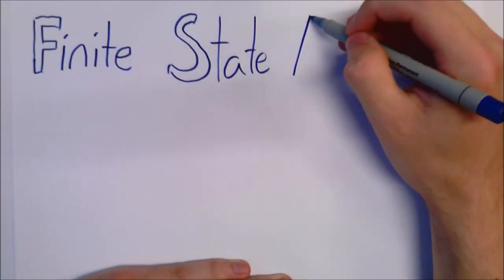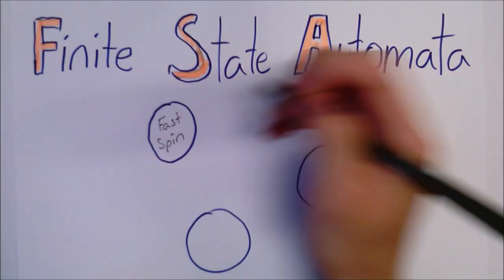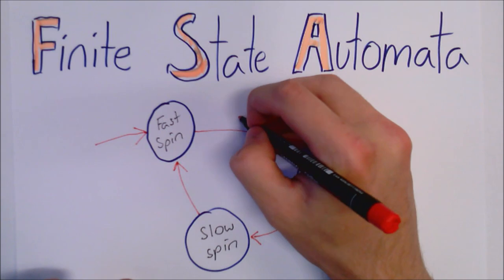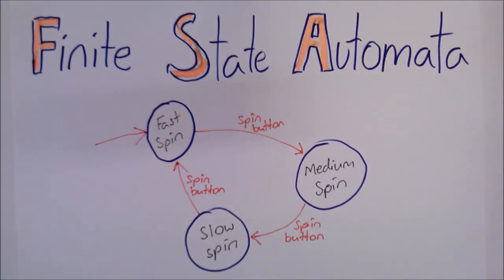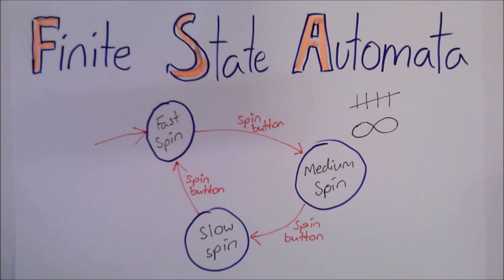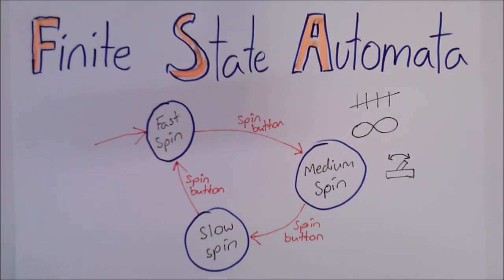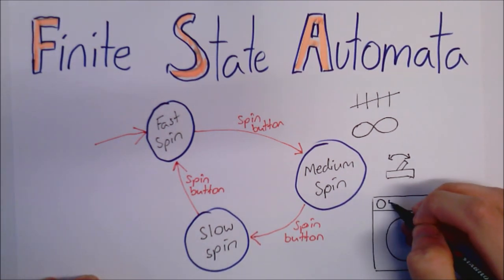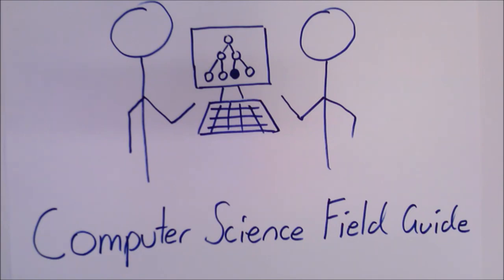Finite State Automata - 1 - Introduction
What are Finite State Automata? What does one look like? How are they useful? Here we introduce the concept of Finite State Automata, as well as the meaning of these three words.